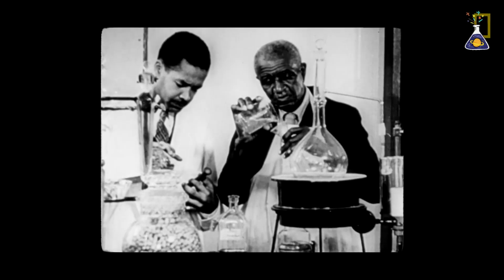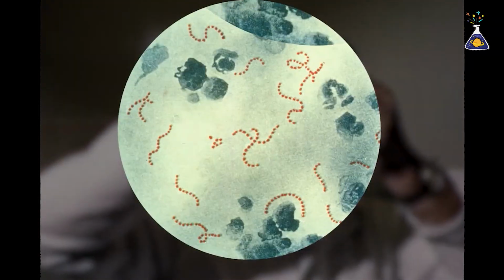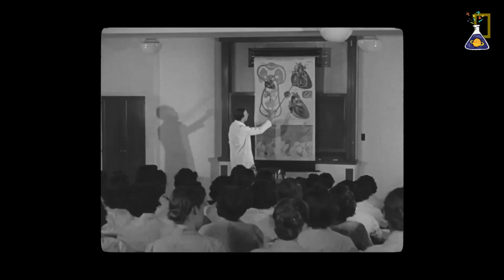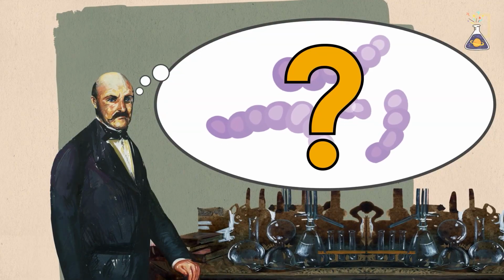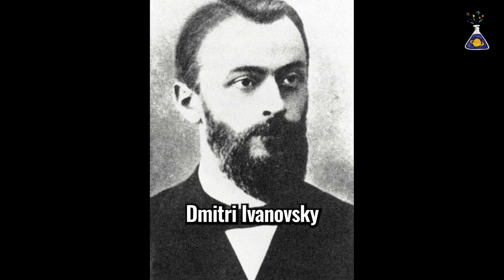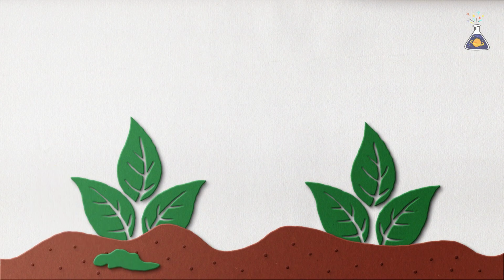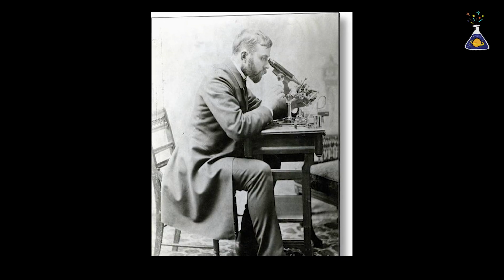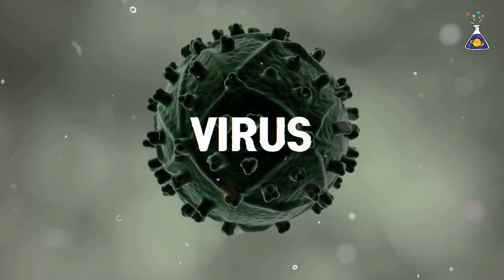Are Viruses Even Alive? Or Just Machines?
Dutch scientist Martinus Beijerinck named this unseen, smaller-than-bacteria agent “virus,”
borrowing the Latin word for poison.

When scientists finally observed viruses,
what they saw looked unlike any known form of life.

They had no cell structure—
no membrane, no cytoplasm,
and no machinery for independent life.

Only genetic material,
encased within a protein shell called a capsid.

A “bundle of genes wrapped in a protein coat”—
that was the true identity of the virus.

Today’s topic:
viruses,
the entities that blur the line between biology and machinery,
and the question — what does it really mean to be alive?